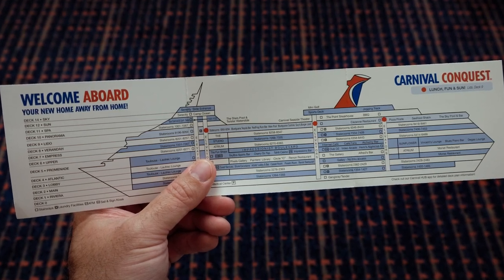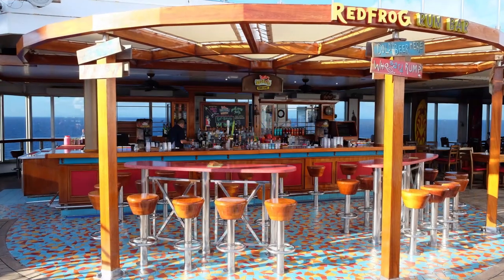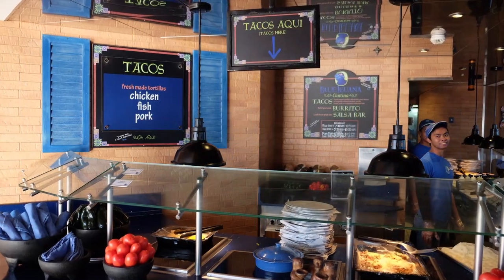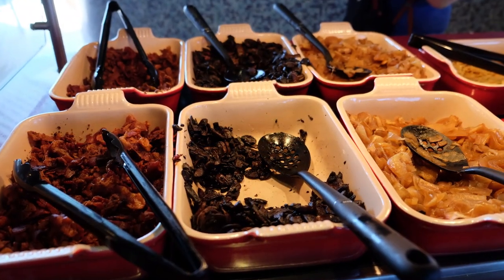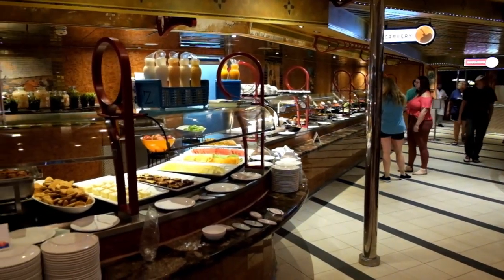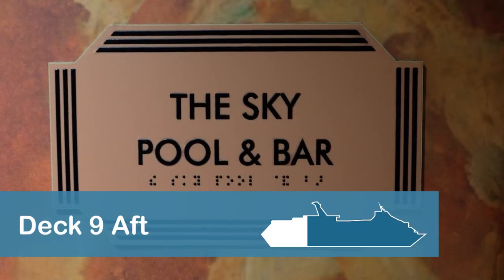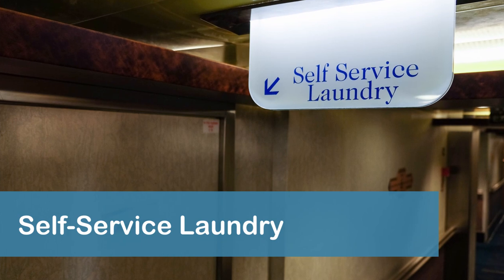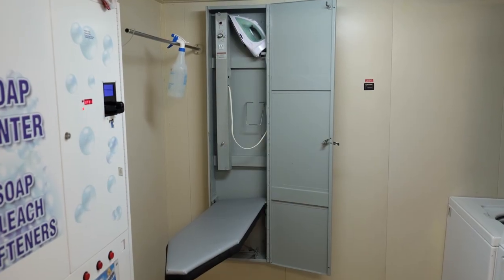Carnival Conquest: Full Walkthrough Tour - PART 3 of 4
Welcome to part 3 of our 4-part, deck-by-deck, comprehensive tour of the Carnival Conquest! In this video, we’ll cover Deck 9.